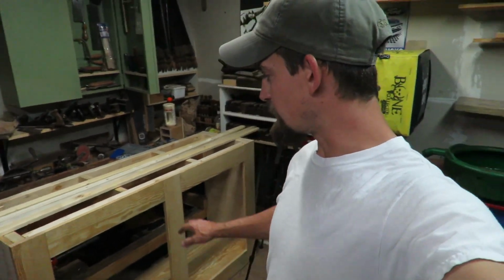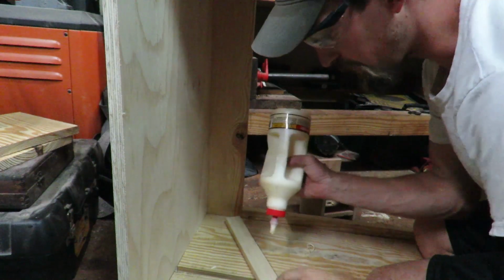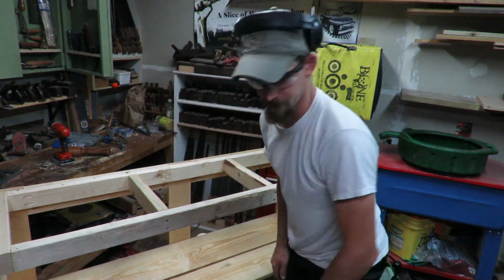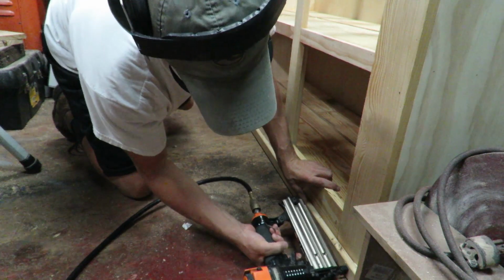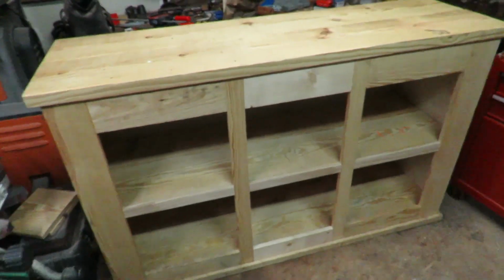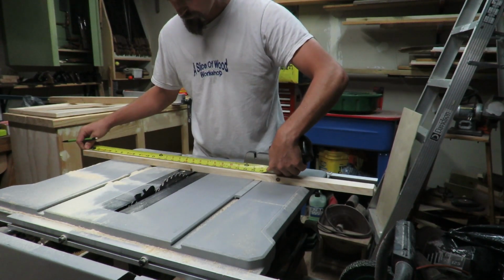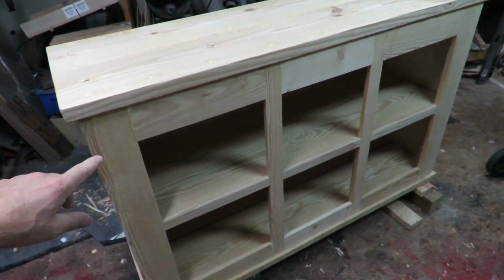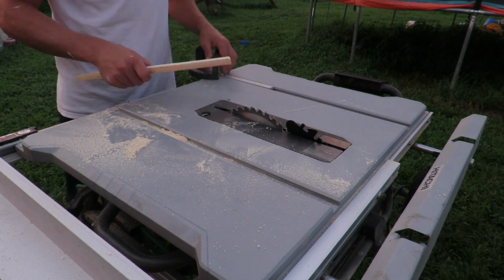How to Build an Entertainment Stand | Pt 2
Part 2 of the entertainment stand build is finishing it up. This includes building the shelving, top, back panel, and the doors. Don't forget about the finish. I chose to paint this project, but you could easily stain it or just give it a nice clear coat.